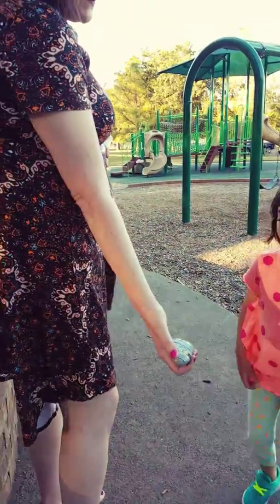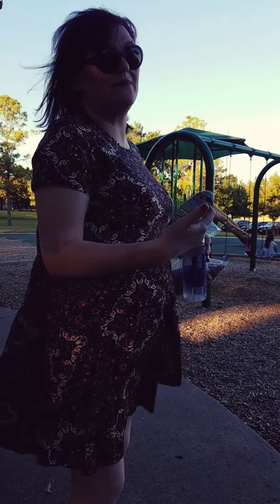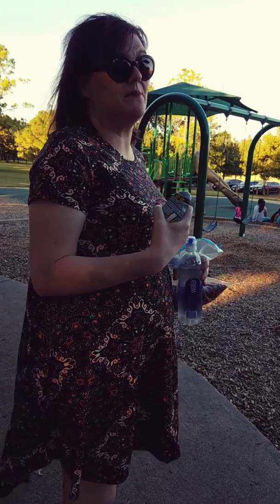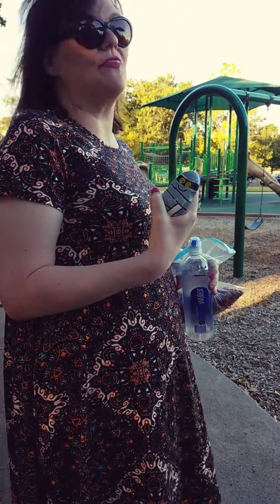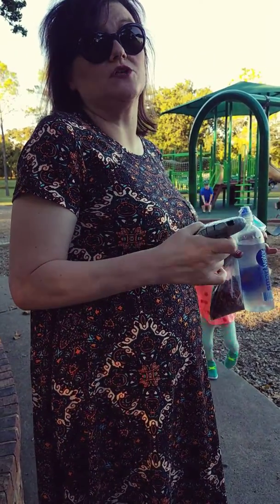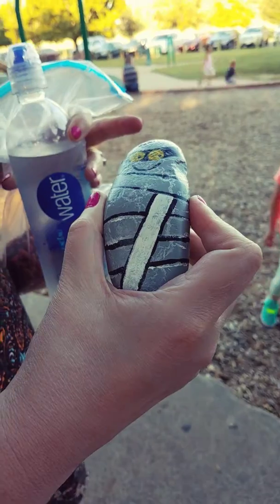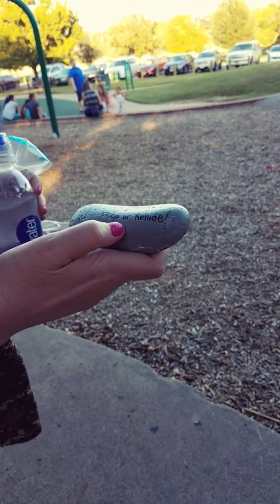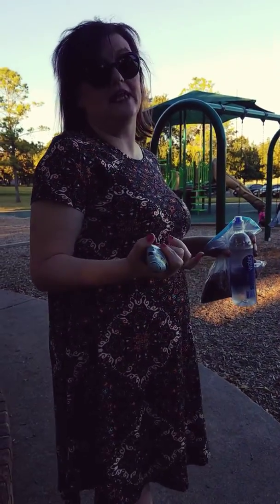Shania at the park rock hunting.